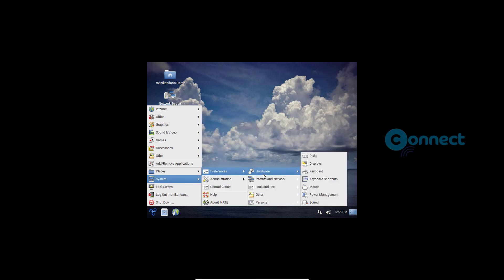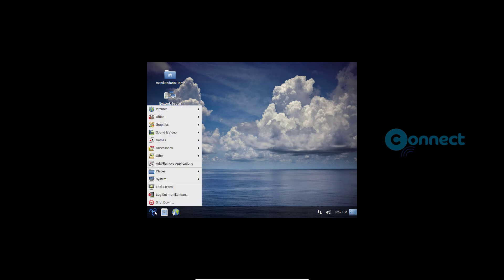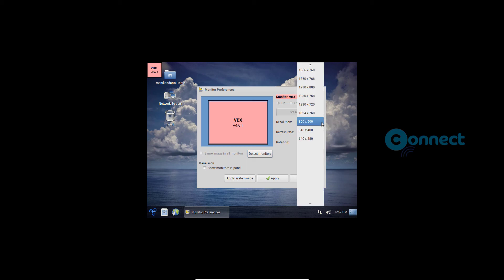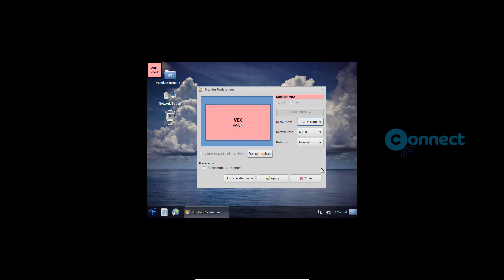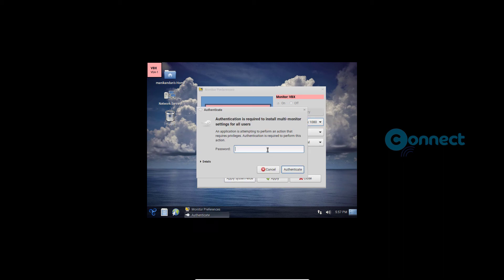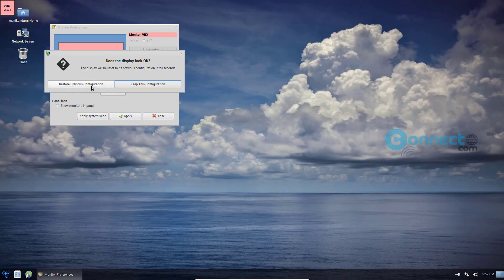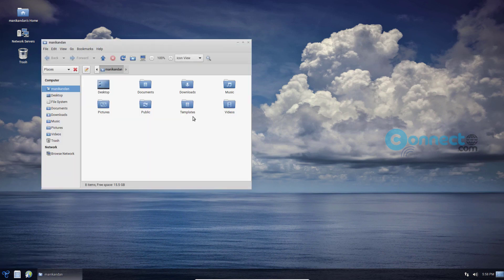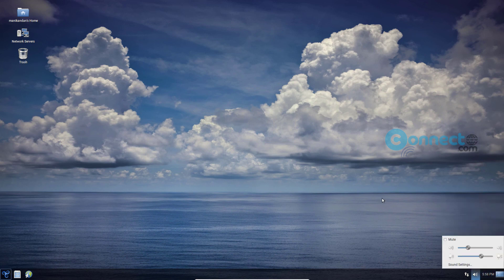How to install Trisquel Linux on Virtualbox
How to install Trisquel Linux on Virtualbox on Windows 10
Trisquel is a lightweight Linux Distro.
Ubuntu based Linux distro and using Mate and LXDE and KDE

Windows & Linux Tutorials | Useful Tips | Wordpress Blogging resources | Smartphone | Android & iOS Apps | Favorite Software and Websites | Latest Technology News | SEO